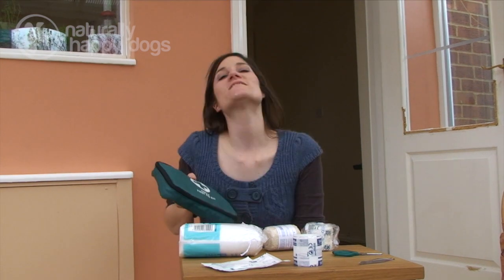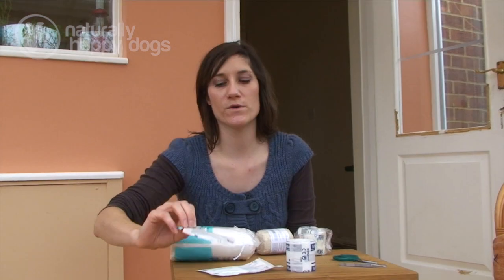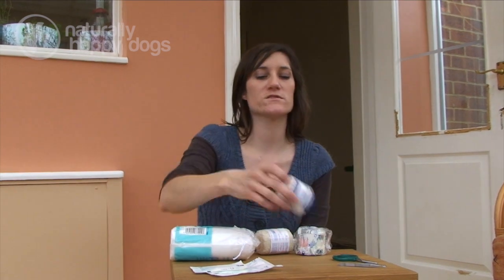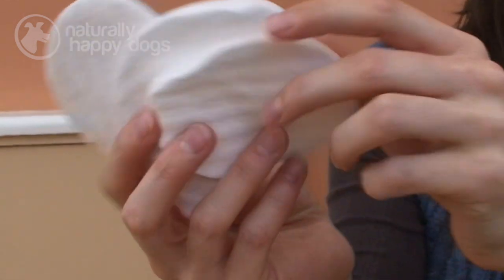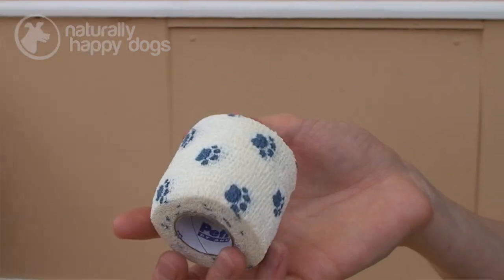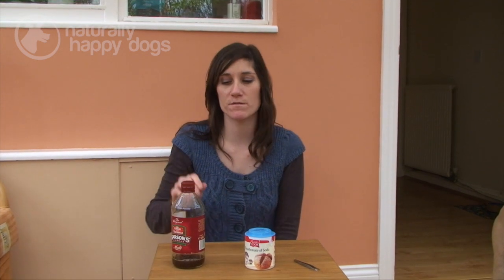Canine first aid kit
Veterinary Nurse, Vanessa Warren, talks us through some inexpensive items that would be suitable for you to keep at home in a canine 'home first aid kit'. With just a little forethought you can be prepared for any cuts, grazes, wounds, bee and wasp stings that your dog may get.

Schools, shops, churches and leisure centres all have first aid kits for humans. Most people will probably have a box for themselves at home with plasters, wipes and maybe some bandages, but where do we go for first aid for our pets while we are waiting to get to a vet?